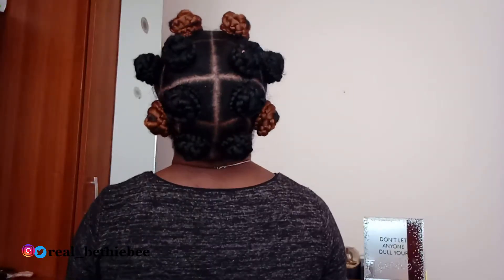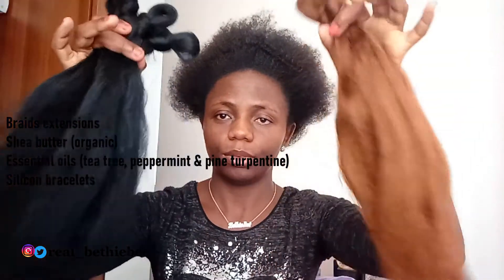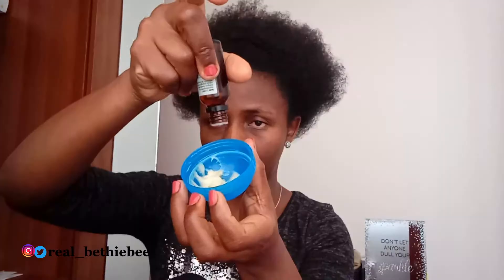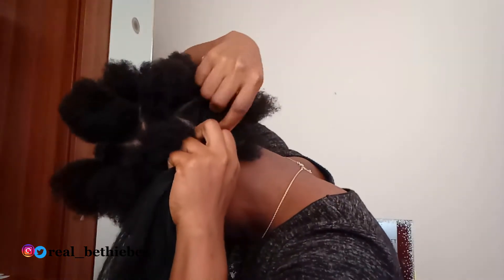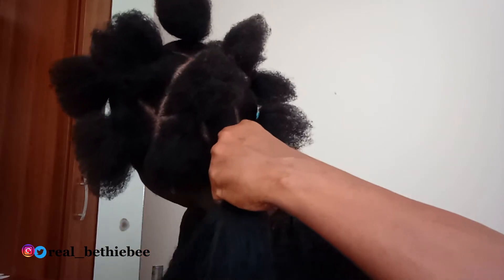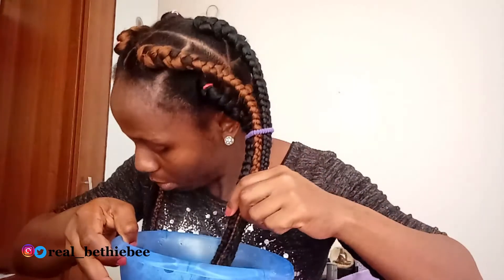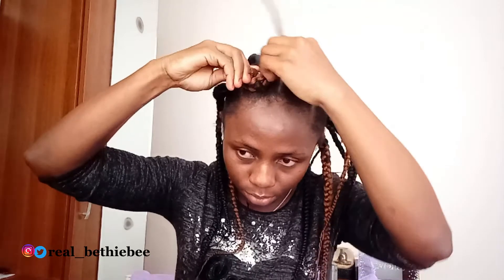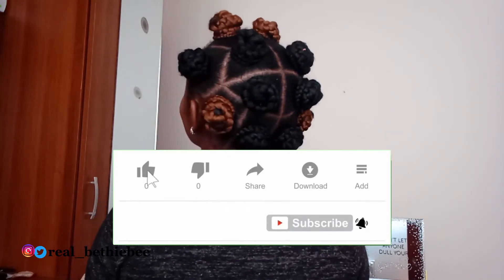How I Make My Bantu Knots On Natural Hair | Protective Style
The Most Defined Bantu Knots On Natural Hair | Protective Style

This video explains easy steps in achieving a perfect bantu knots protective style.

ITEMS USED!
Braids extensions
Organic shea butter
Tea tree oil
Peppermint oil
Pine turpentine oil
Silicon bracelets